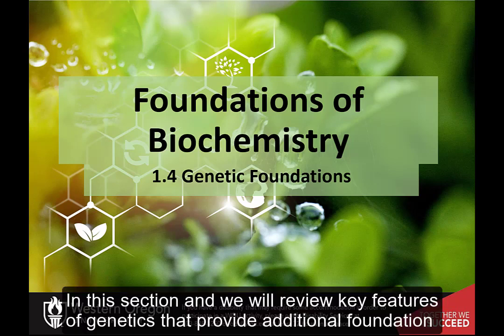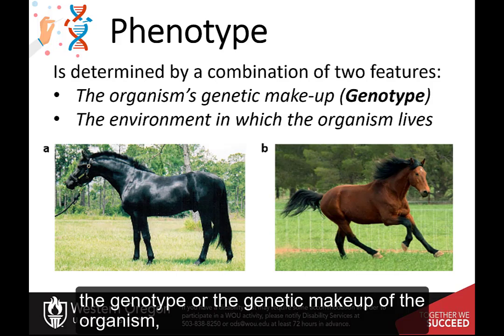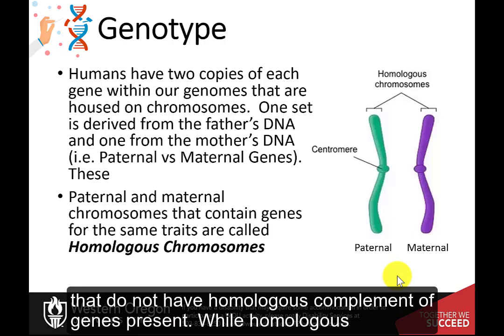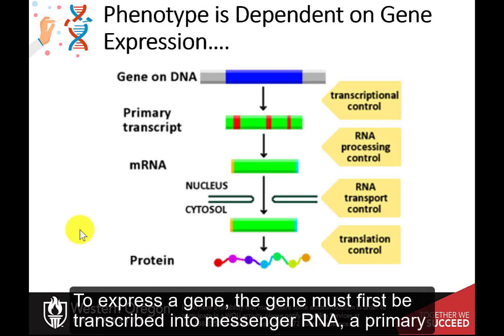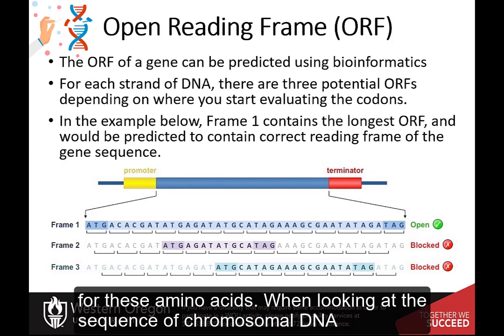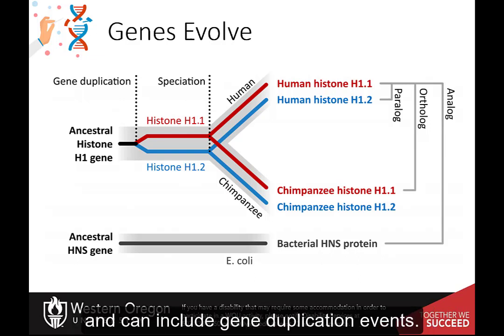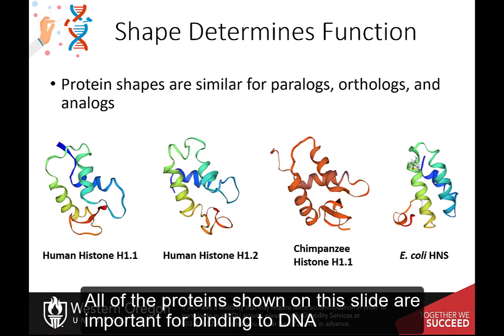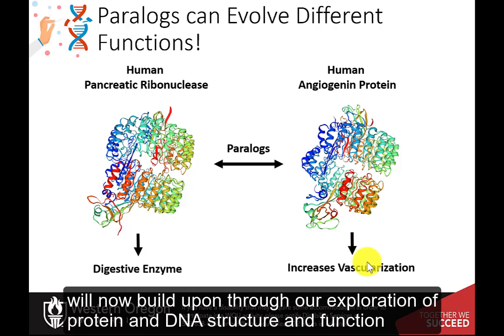CH450 Chapter 1.4 Foundations in Genetics and Evolution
This lecture reviews key concepts in genetic and evolution that will launch our discussions about DNA and protein structure and function. Topics that are reviewed include homologous chromosomes, alleles, transcription, translation, paralogs, orthologs, and analogs.